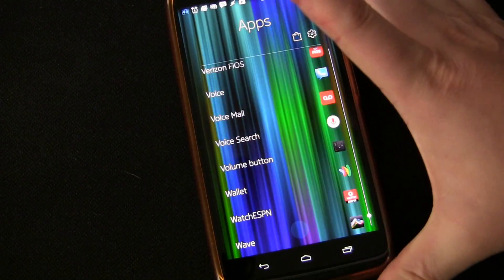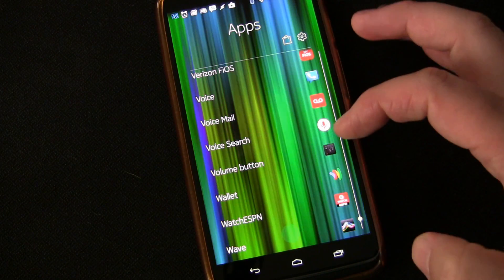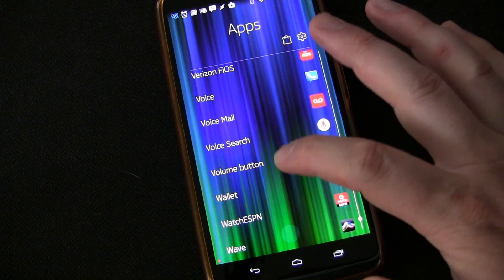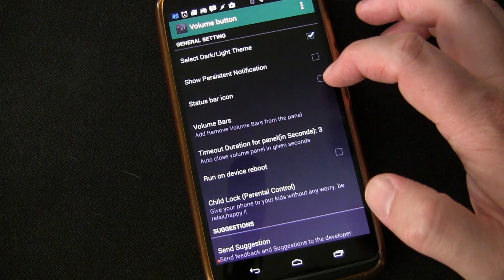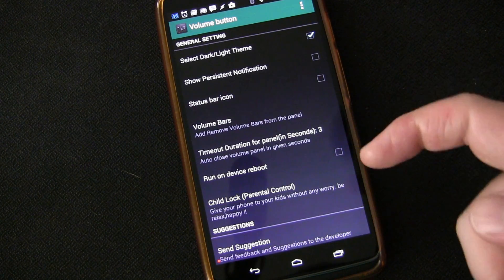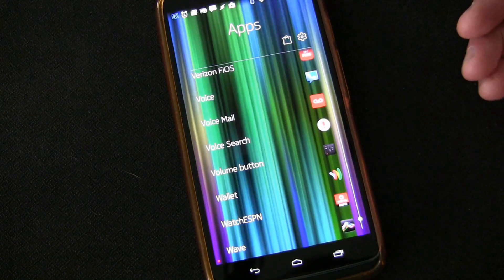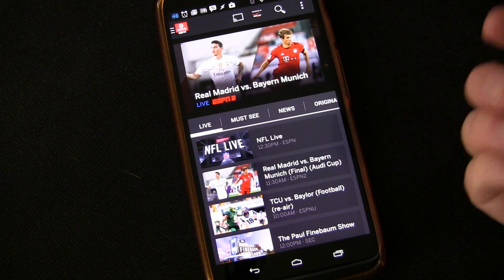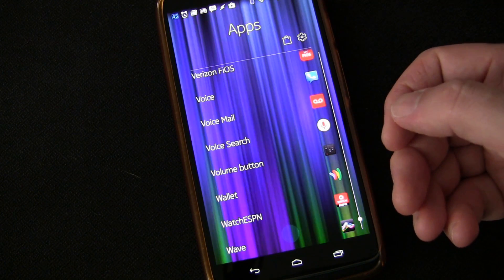Volume Button Android App Review and Demo - Quick Volume Control of All Sound Channels or Streams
It looks like the app may no longer be published on the app store and the link may only work for those who already have installed it.  There are other/similar apps to consider on the play store. Here is one

As I'm doing various videos for my YouTube channel, I often make use of a volume slider pop-up that allows me to quickly change the volume level of each sound stream independently and one of the comments I get most often is people asking me where I got that.  While the one I've been using for years is part of the Widgetsoid app which has not only that feature but a lot of other great stuff, I recently found a stand alone app that does only that - Volume Button is that app.  Extremely simple, but great at what it does and how it does it.  Definitely a highly recommended app!